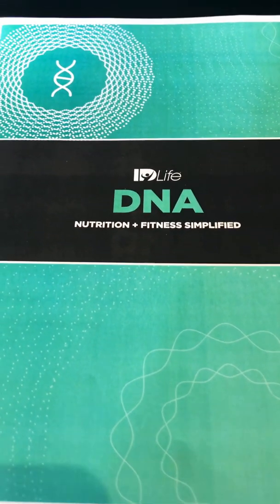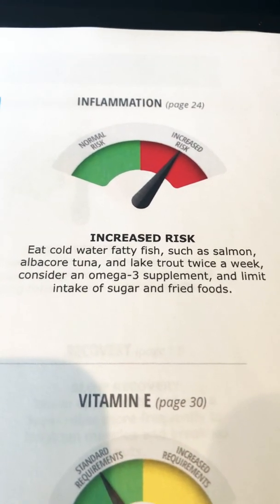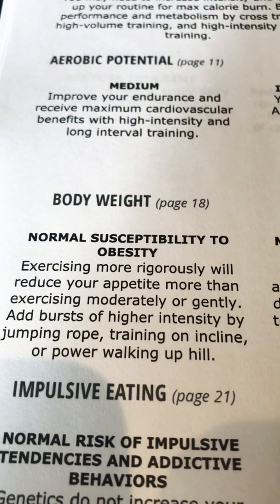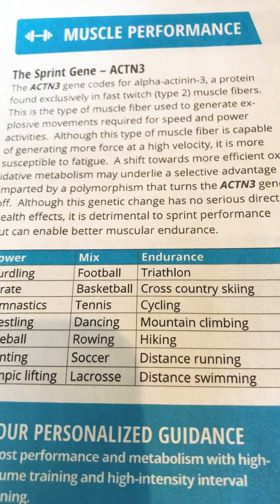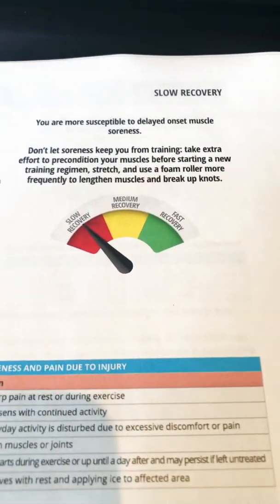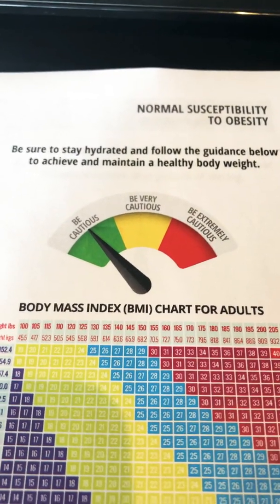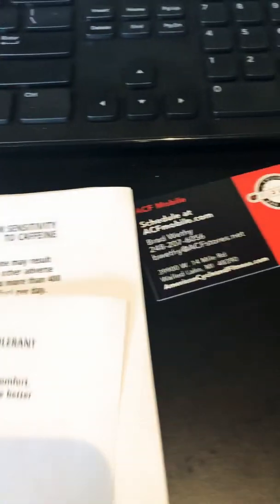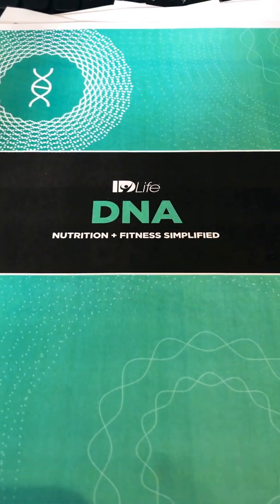My DNA results!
Personalized Fitness - Answering all of your questions regarding how you should be working out, how your body is at burning fat through exercise, and your food sensitivities to carbs and fat

Take a FREE HIPAA Compliant Health Assessment to make sure you are getting all the nutrients you need. or confirm if what you are currently taking is correct

You can even workout with me live or on the replay!   Depending on what subscription you choose, there is plenty of content to help you achieve the best fitness results from workouts to nutrition, to supplementation!

In this video, you are cooking with me, Kim Lenga, owner of Emerge Fitness, Certified Group Fitness Trainer and Nutrition Coach.  I am a real-life example of Emerging Strong.  I have always been a fitness instructor since the age of 17.  Midway through life, I lost my way.  I got married, had two children, and spent 15 years of my second son’s life in hospitals to give him the ability to walk with his own two feet on the ground.
I can relate with middle-aged people who find themselves in this trap and love helping them realize that their journey is what makes them stronger.  I help them take ownership.